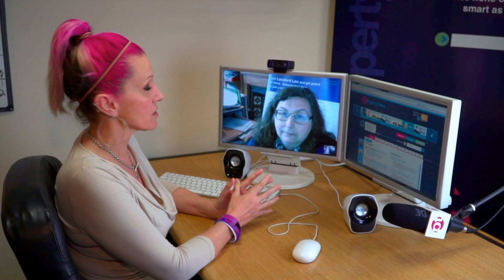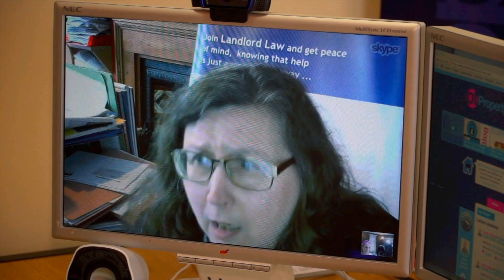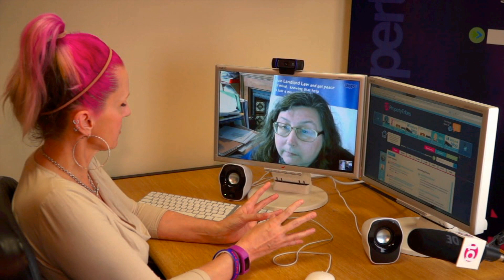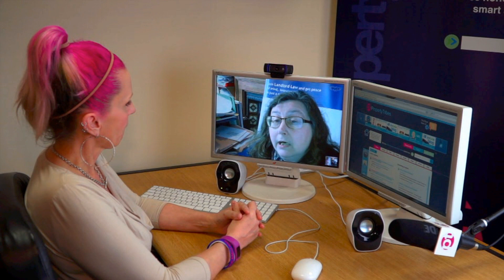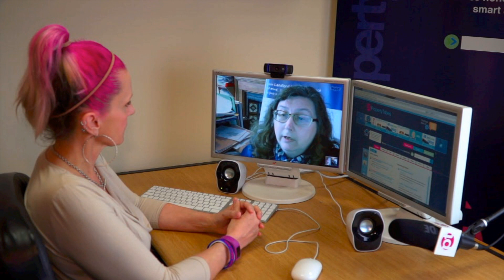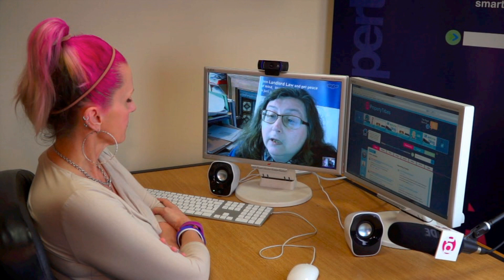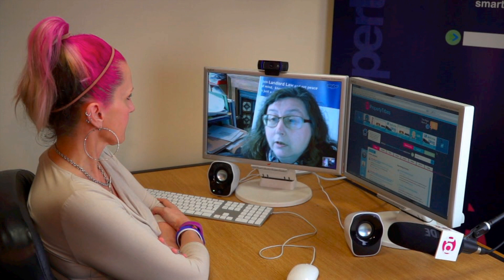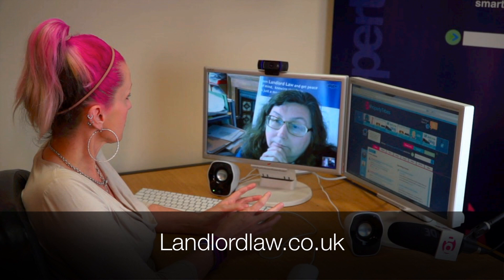Landlord Basics #4: Introduction to possession notices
Basic information for landlords on creating of notices.  With Tessa Shepperson of Landlord Law.